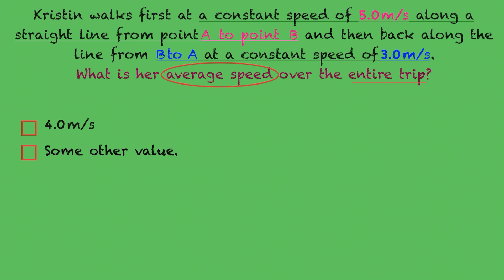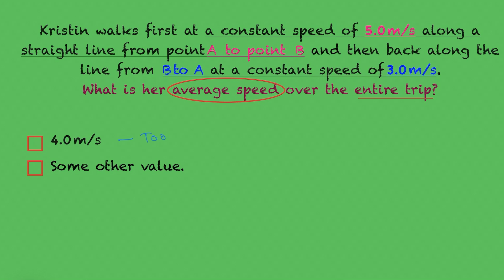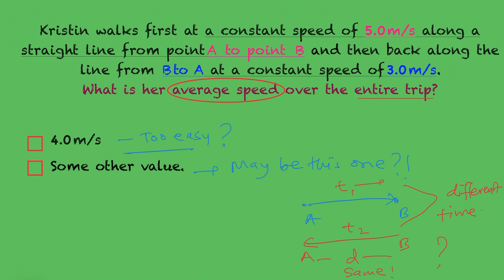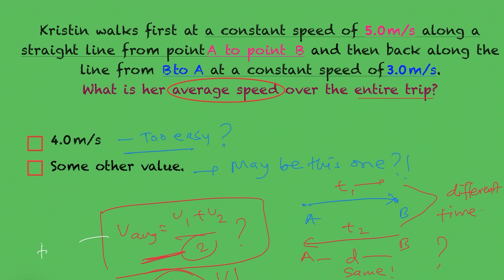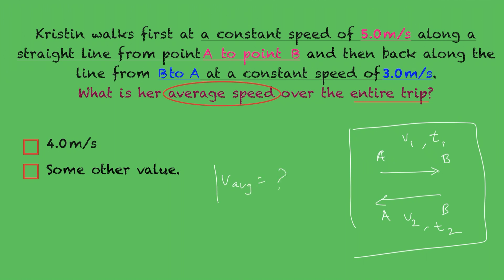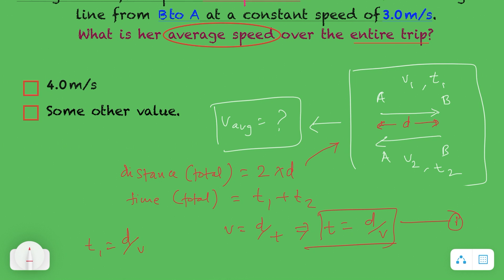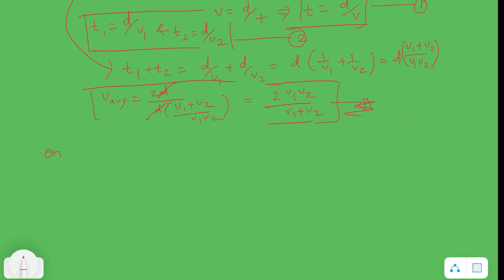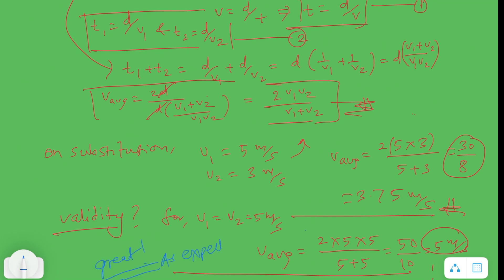Common Physics Misconceptions: How to calculate average speed over the entire trip?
Don't you know that Physics Problems Should be Easier?? Well, I understand that math can be challenging for most of us, especially when we don't find studying it enjoyable, so I hope this video can be helpful if you're currently struggling with the ACT, and SAT type of questions that you need to answer as quickly as possible, in this case in less than a minute.